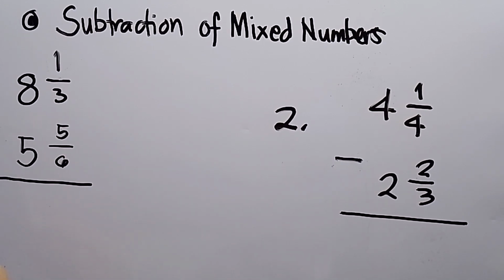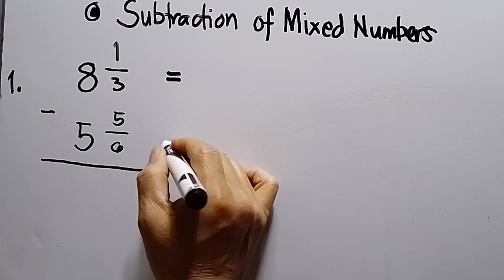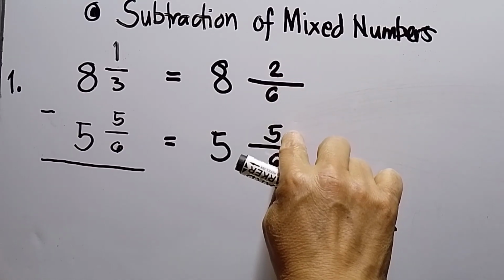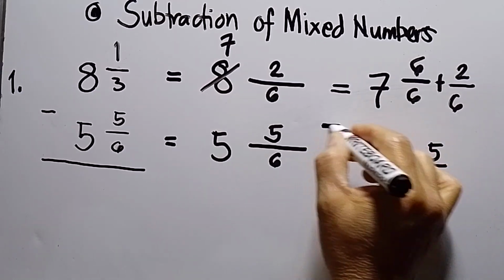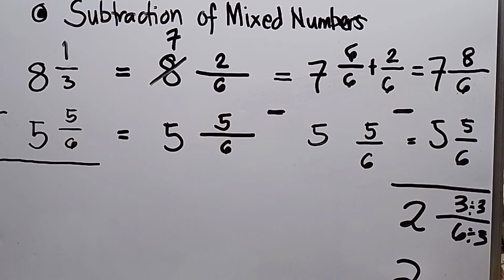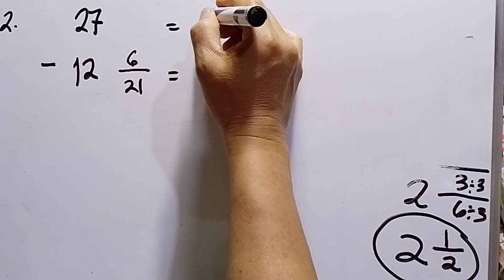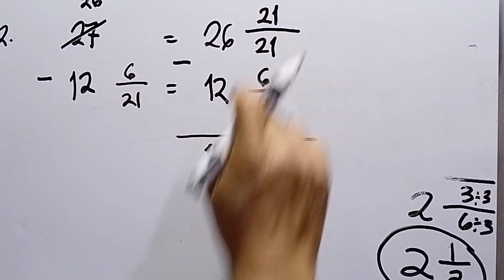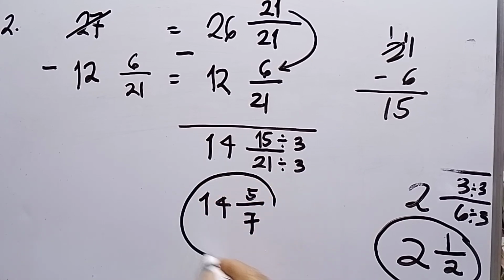Subtraction of Mixed Numbers for Grade 4 students | Franz MATHS TV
A simplified solution of Subtraction of Mixed Numbers for Grade 4 students